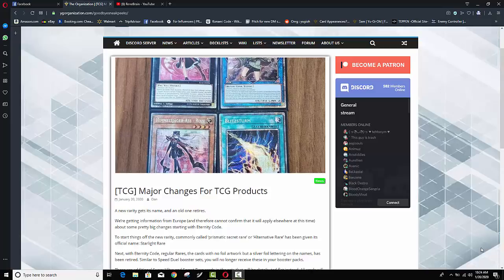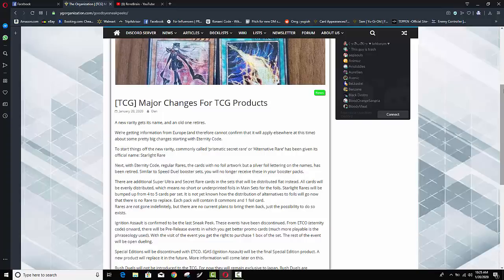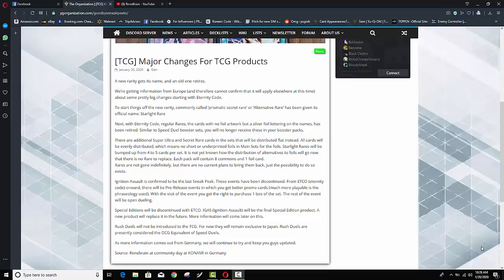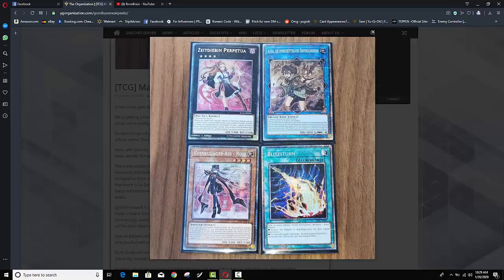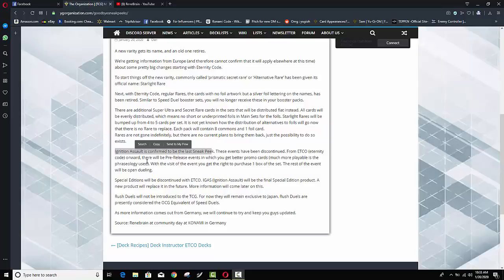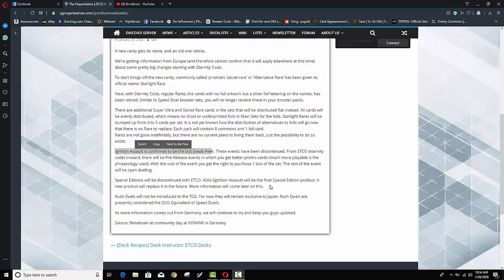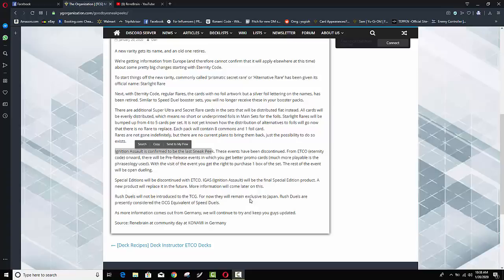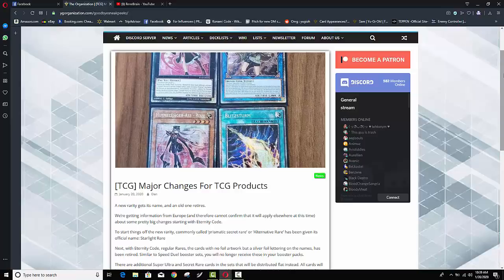KONAMI ANNOUNCES NO MORE SHORT PRINTS !! NO RUSH DUELS FOR TCG !! NO MORE SNEAK PEAKS !!!